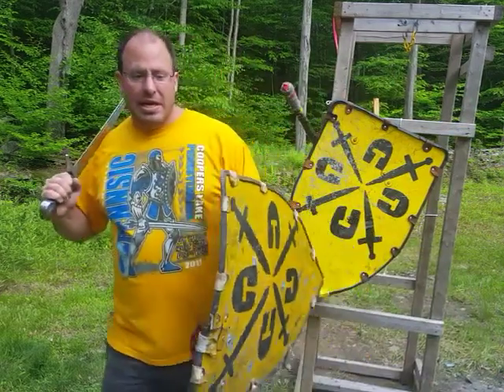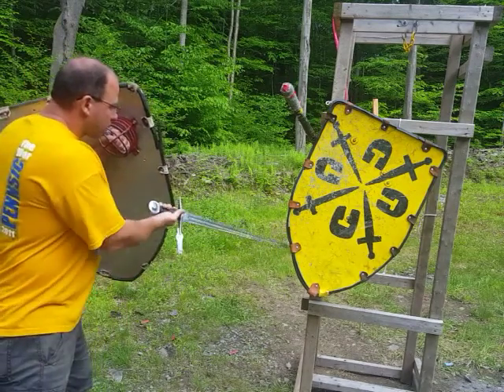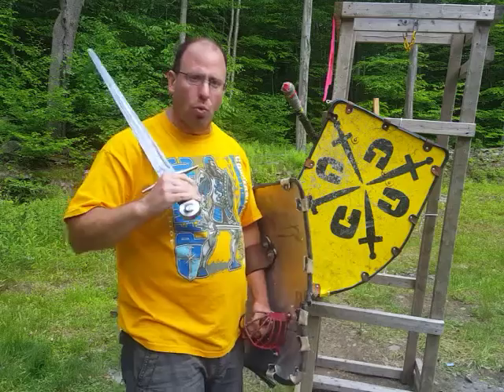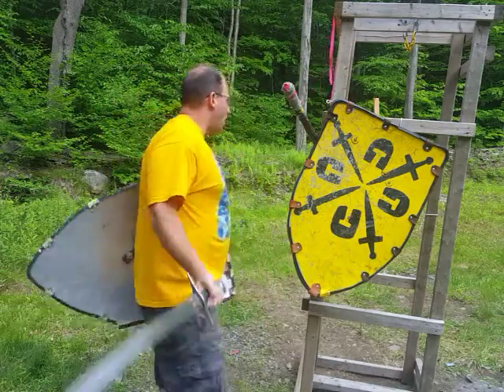Lignitzer's sword and buckler #2 applied to Shield combat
Lignitzer's sword and buckler #2 applied to Shield